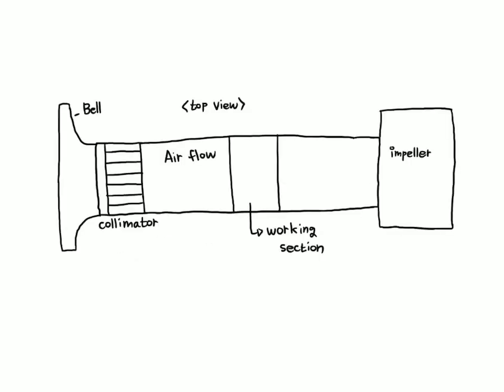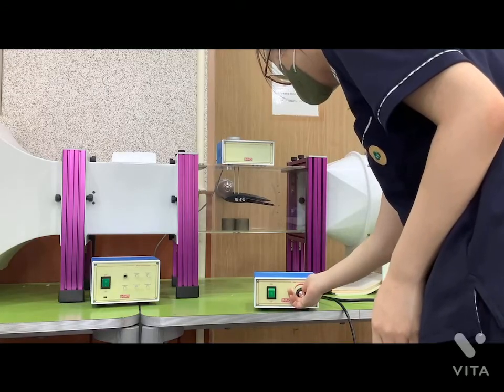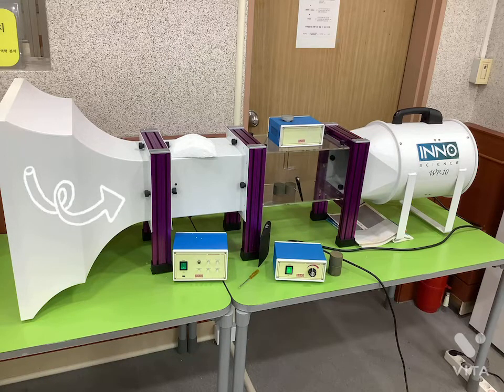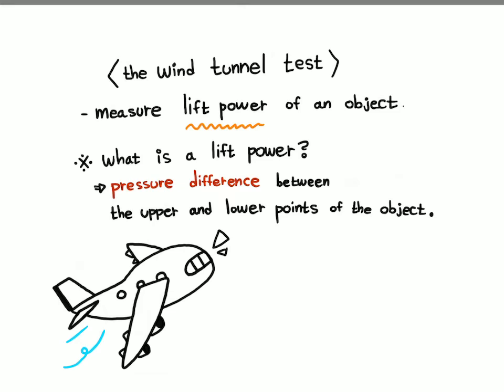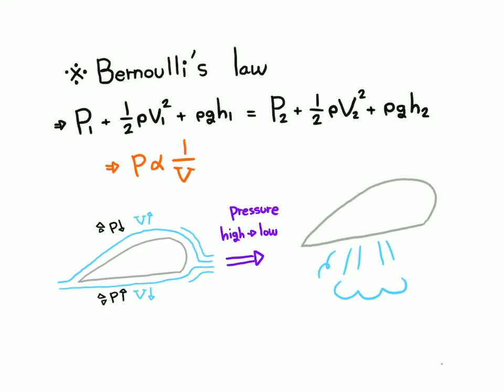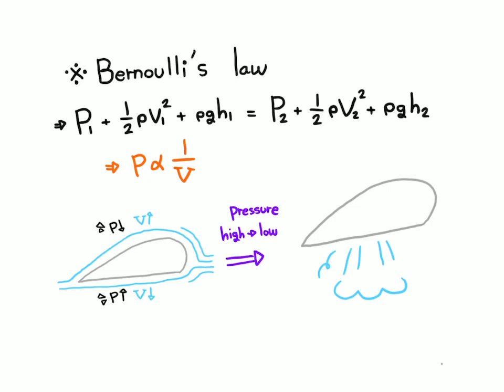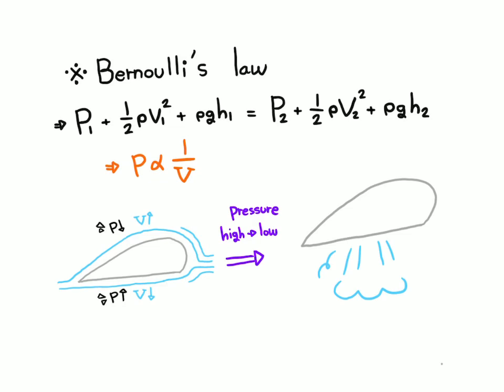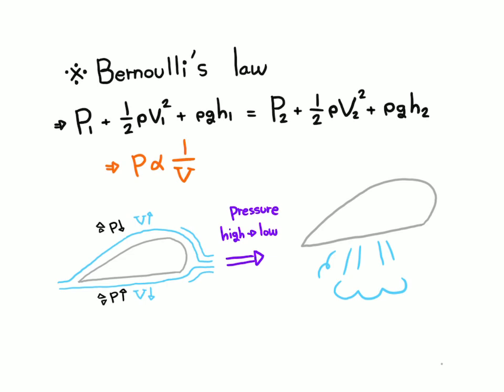The Wind tunnel test! (유체 풍동 실험)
과중 3학년 전○하 학생이 2년간 지속해 온 학생연구원 활동을 국내 학생뿐만 아니라, 외국인 학생들에게도 확산하고자 과학 이론 및 실험 강의 영상을 공유합니다. 또한, 더 많은 첨단 과학 실험연구 학생 재능기부 영상은 학생의 개인채널 및 유튜브 보영여고tv 과학중점반 재생목록에서 몇년간 진행해 온 다양한 과학 컨텐츠를 시청하실 수 있습니다.